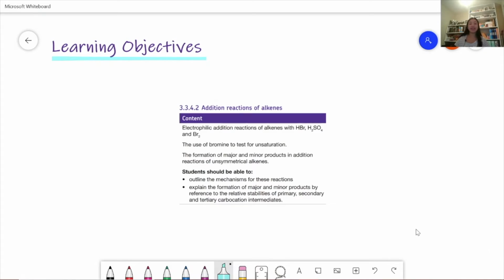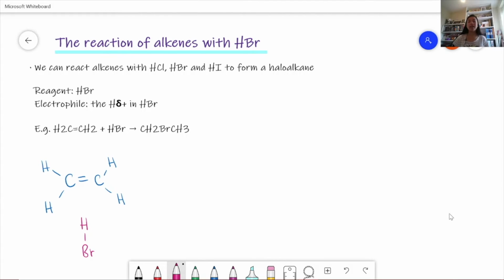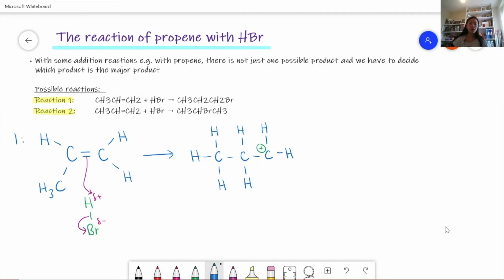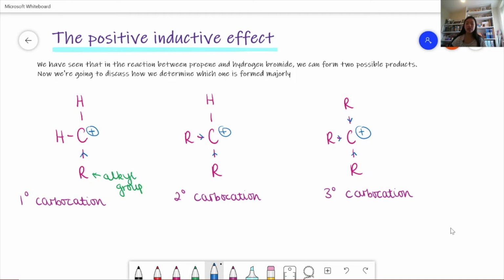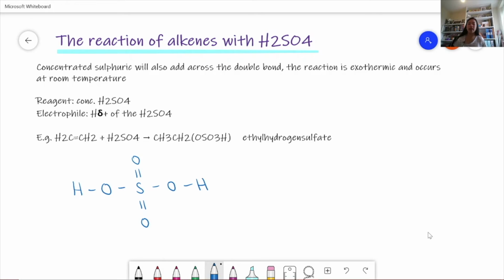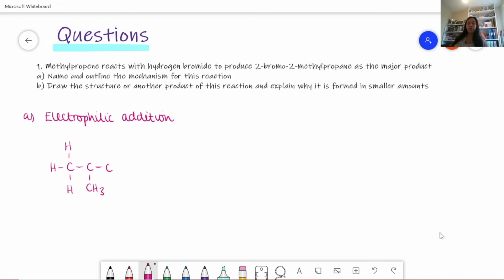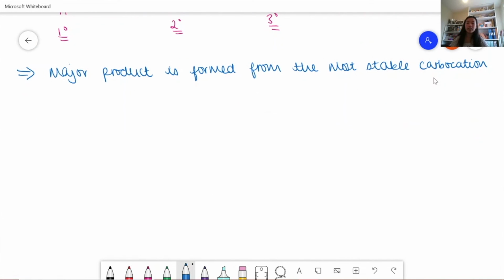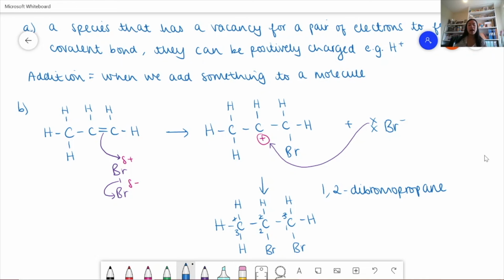AQA Addition reactions of alkenes: Alkenes & Alcohols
Learning objective 0:06
The reaction of alkenes with bromine 0:41
The reaction of alkenes with HBr 6:05
Testing for unsaturation 9:46
The reaction of propene with HBr 11:18
The positive inductive effect 18:48
The reaction of alkenes with sulphuric acid 27:00
Questions 33:14